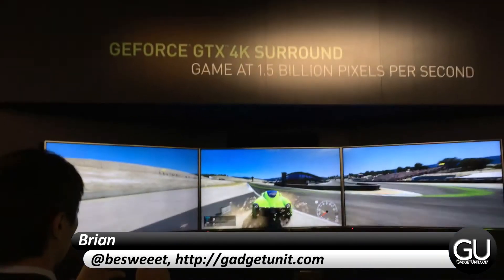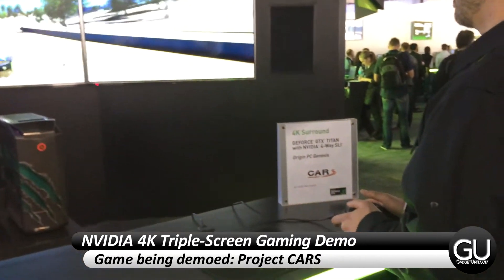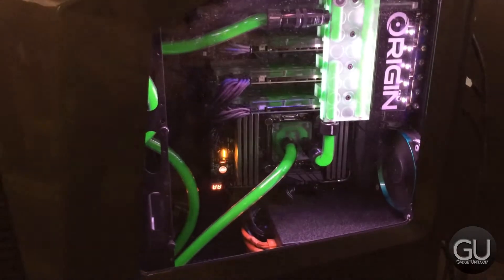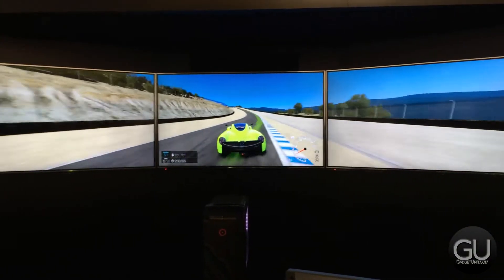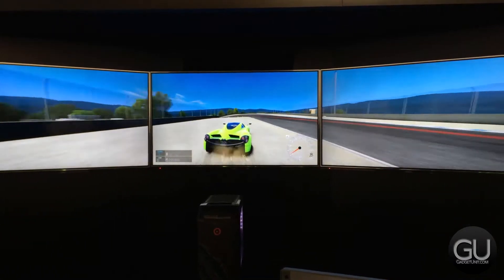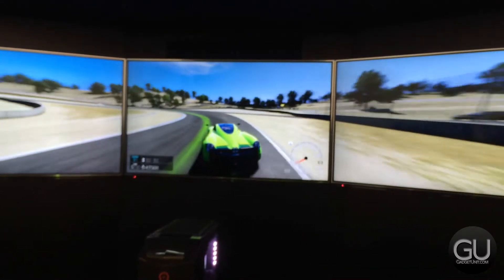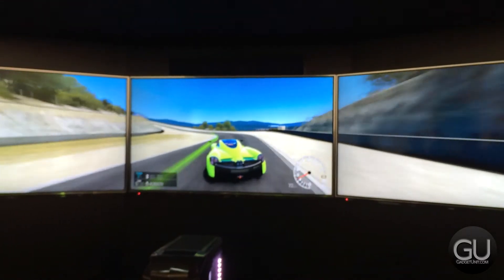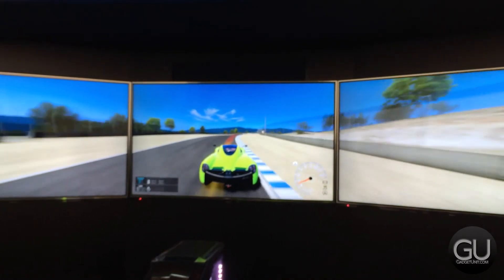[CES 2014] A look at NVIDIA's triple-screen 4K gaming setup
Note: My driving was the last clip shown, the one that was out of focus :/.

Much of this year's CES talk, even more so than last year, is about 4K. NVIDIA took that a step further by combining three 4K displays for a really awesome (and expensive) triple-screen gaming setup.